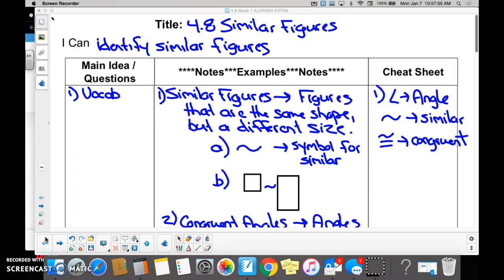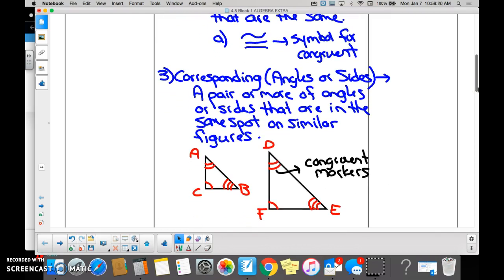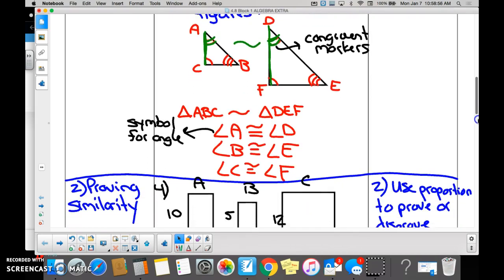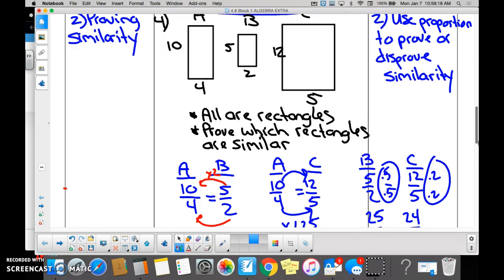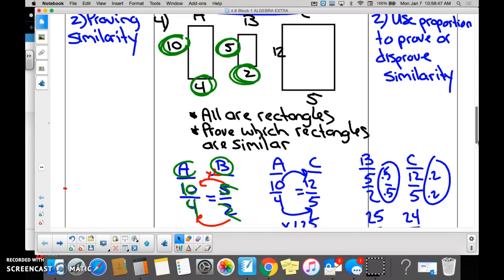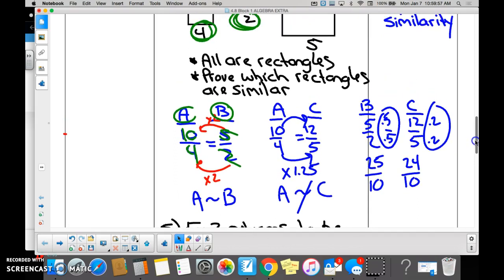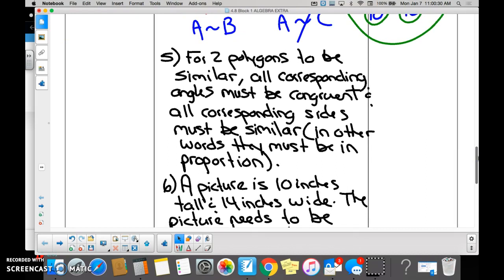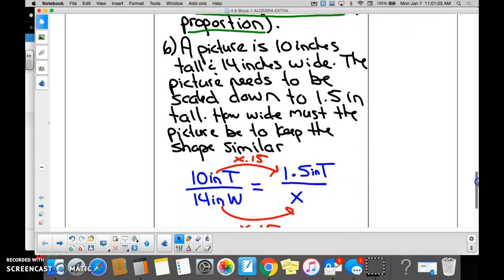4.8 Similar Figures